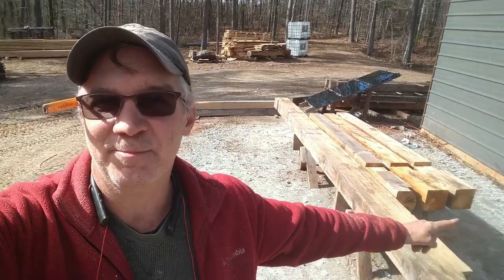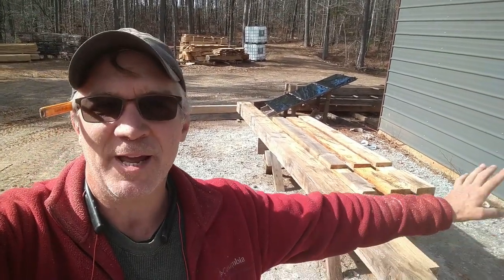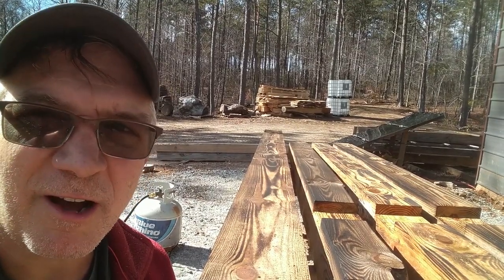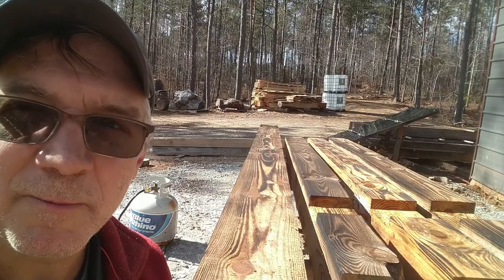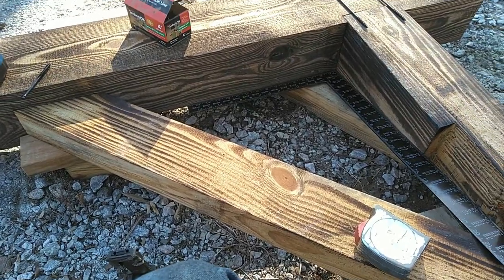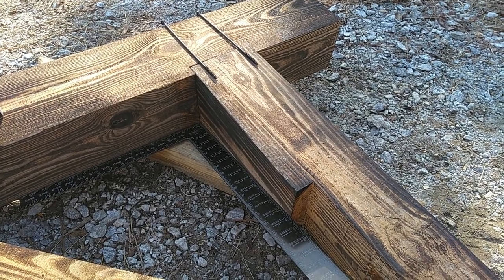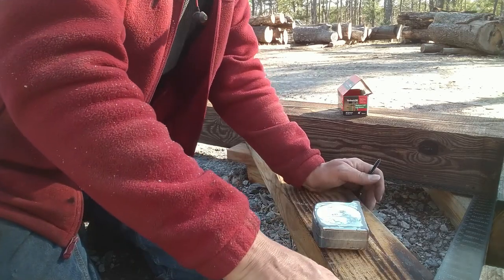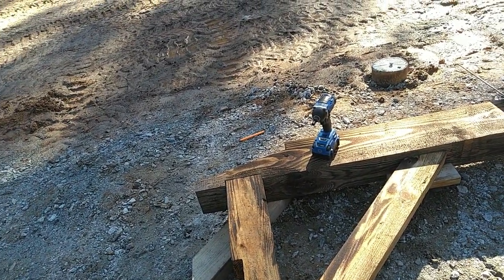#88 Assembling the Timber Frame Addition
In this video we start assembling the timber frame addition going up next to the barn to aid in our wood yard. This will be used for storing wood slabs and dimensional lumber from our wood-mizer sawmill. Once this is up we can expand both our rain water harvesting and solar system with mount panels on the roof.

Equipment used on our homestead property:
Wood Mizer LX150 Sawmill
Kubota L4701 Tractor
Stihl MS391 & MS171 Chainsaw
Countyline 30 ton log splitter
Woodland Mill WC88 Wood Chipper